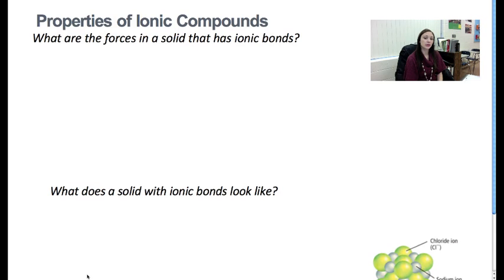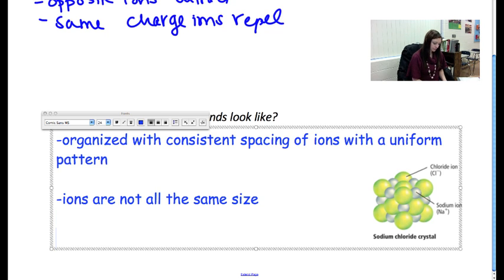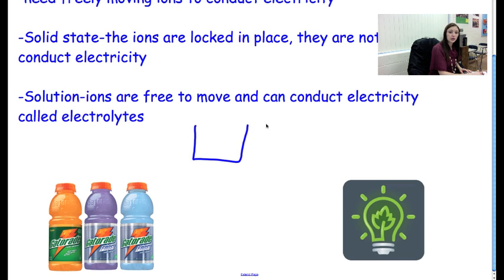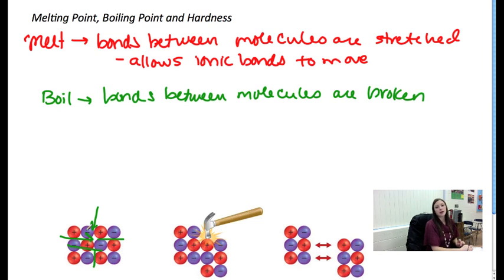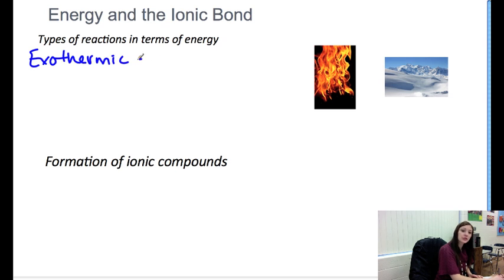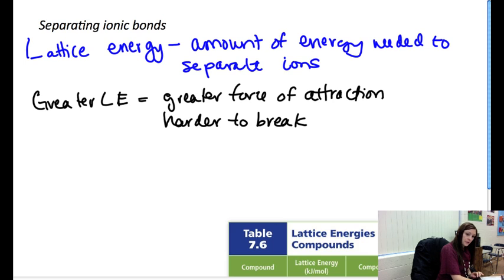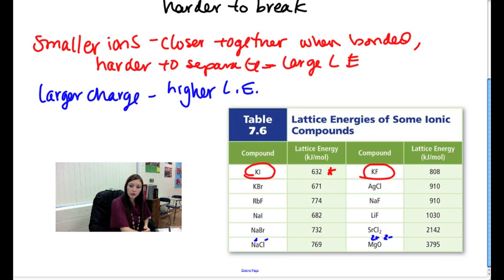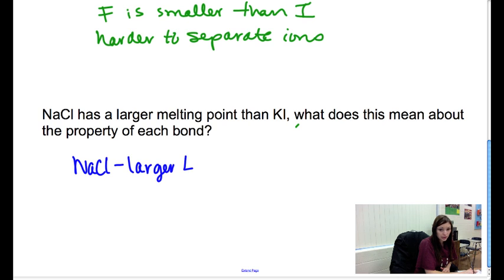Properties of Ionic Compounds